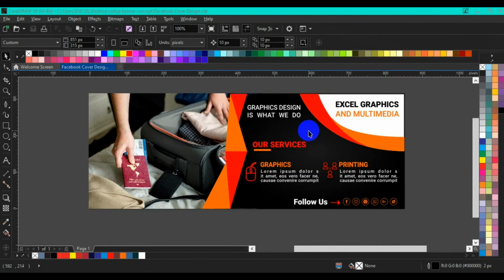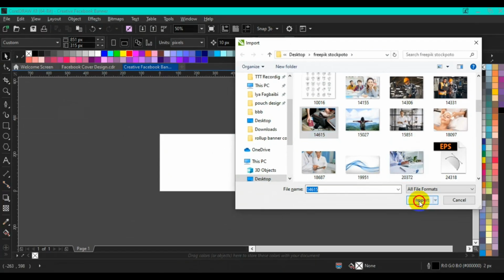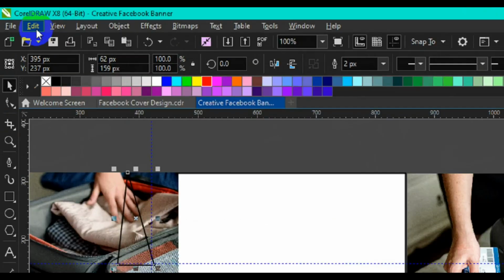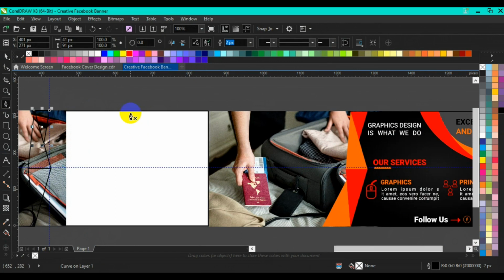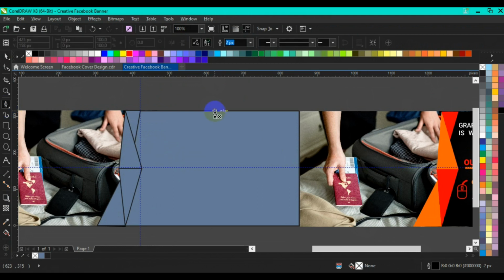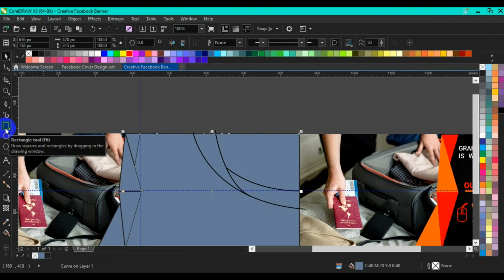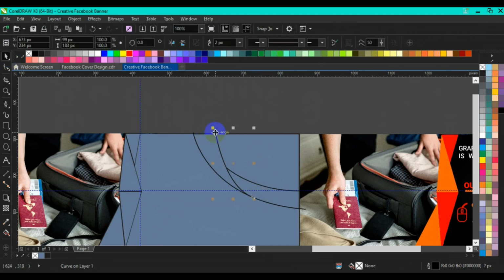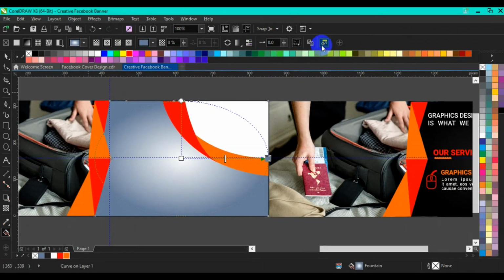Facebook Cover Banner Design in CorelDRAW Tutorial